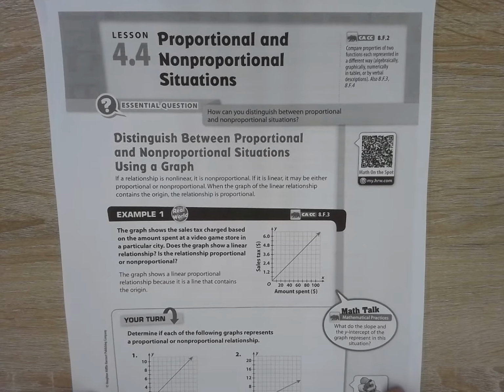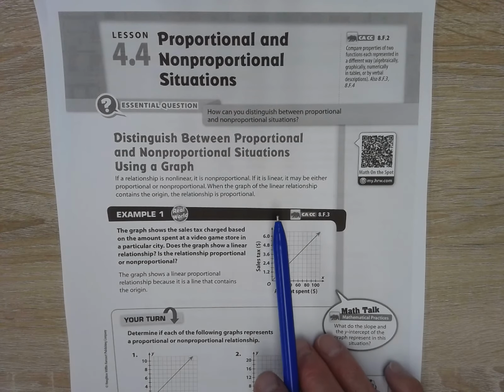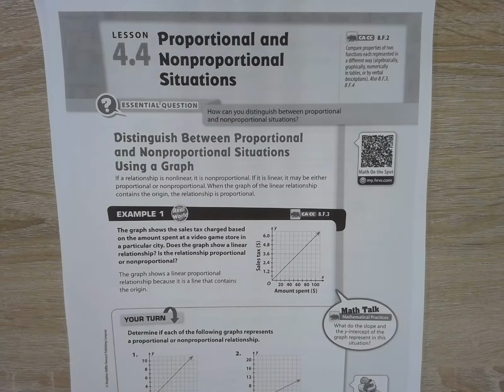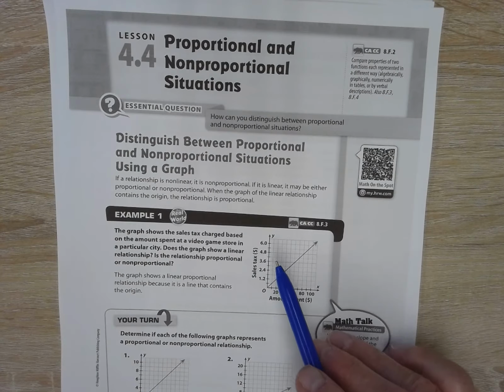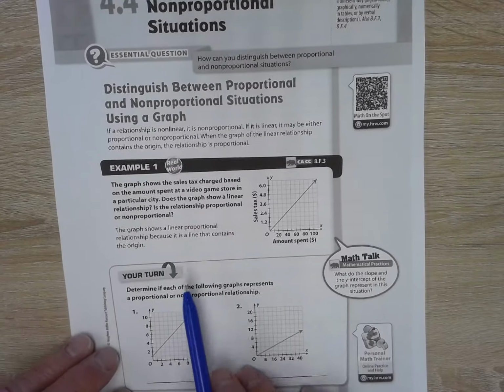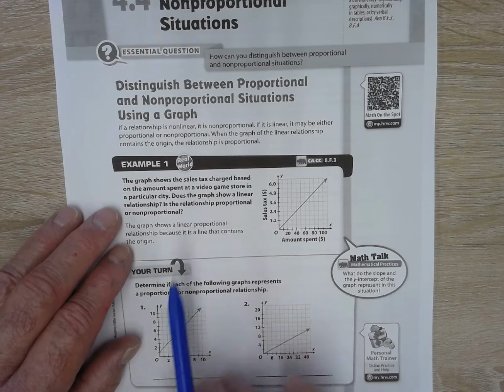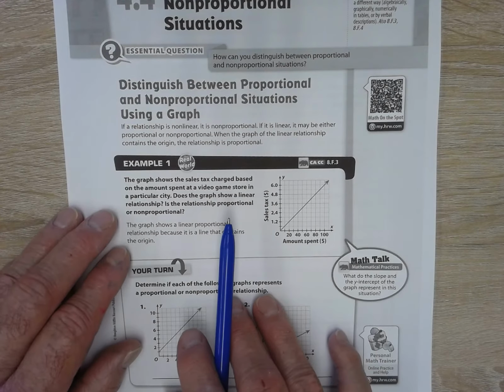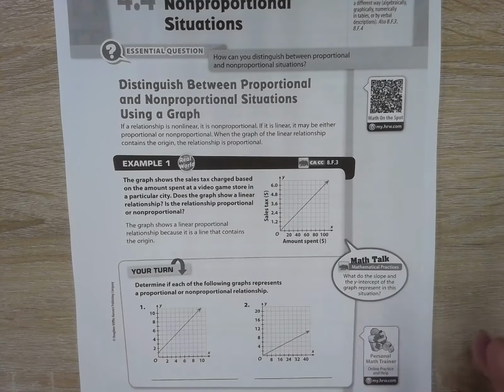Lesson 4.4 Tuesday November 10, 2020